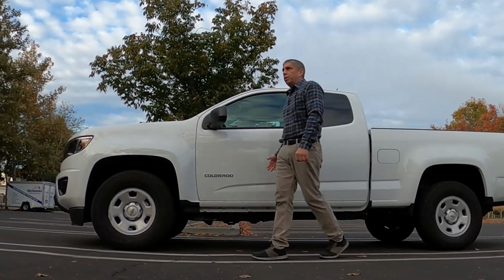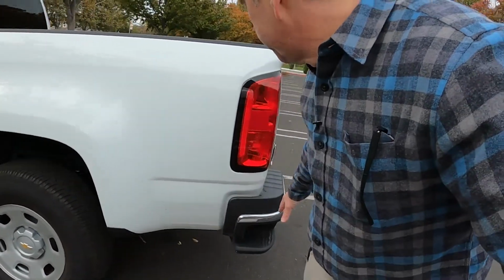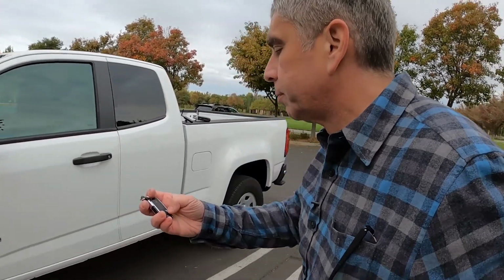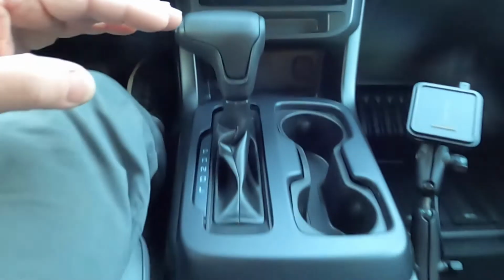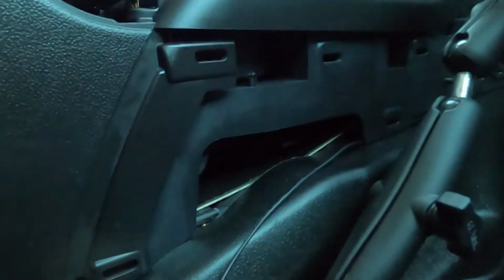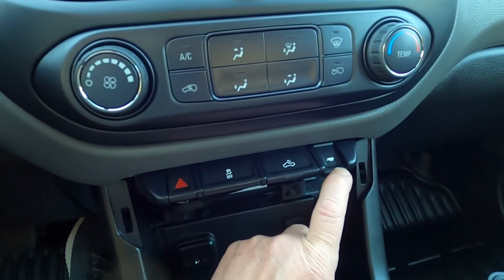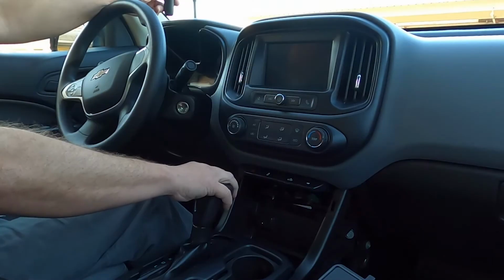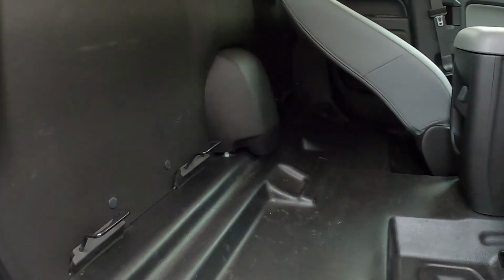Chevy Colorado Walkaround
I go into specs and features of my stock Colorado before I do any mods.